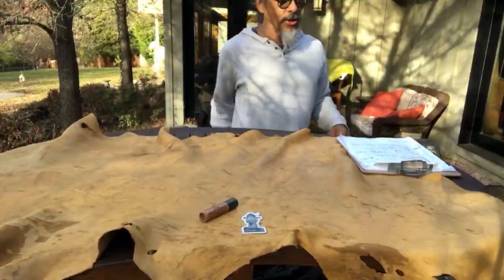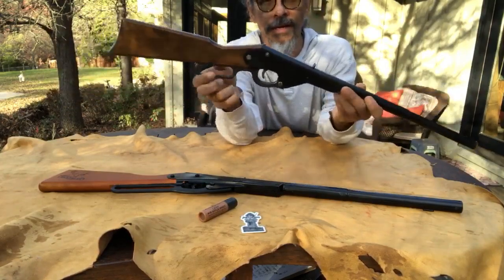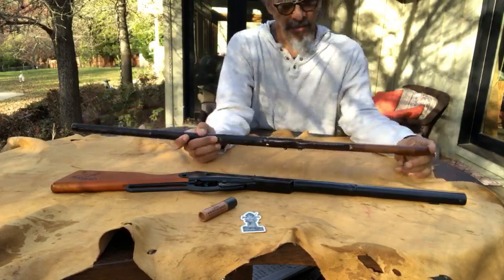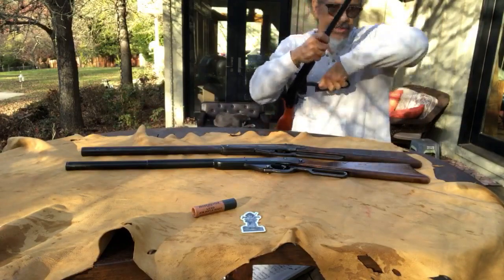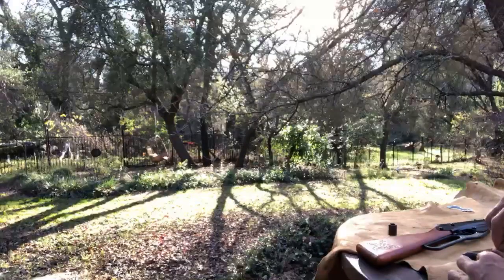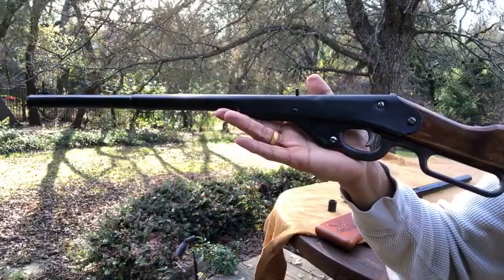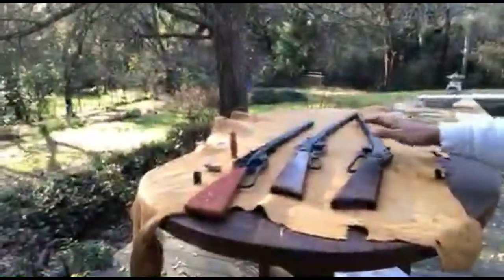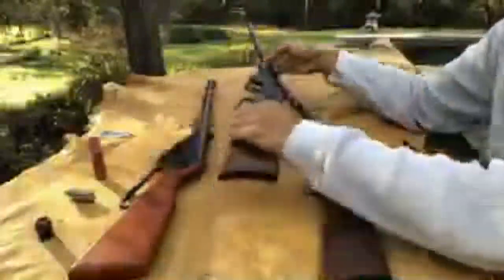Daisy Model 27 & No.11 model 29 - Picking A Daisy Show